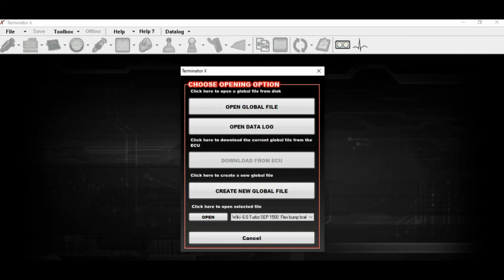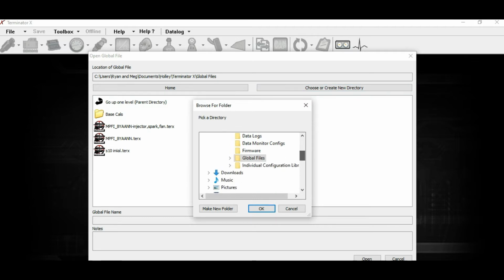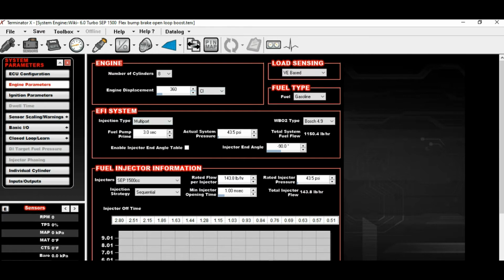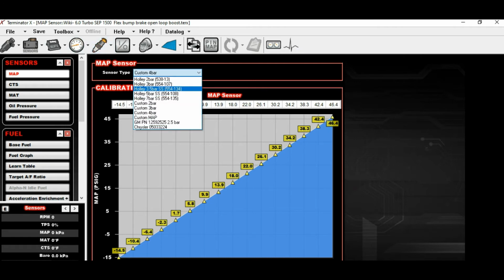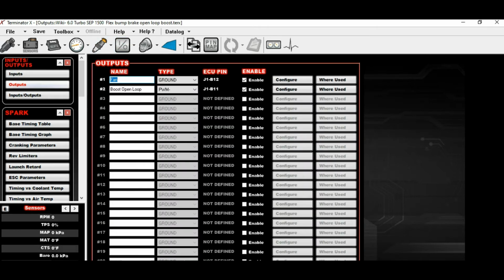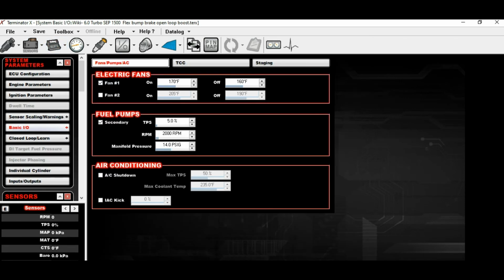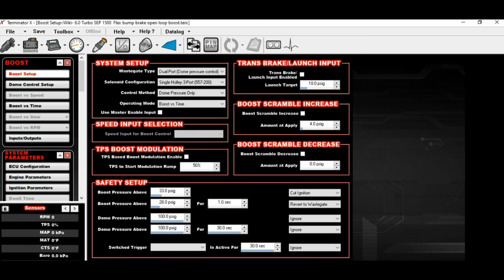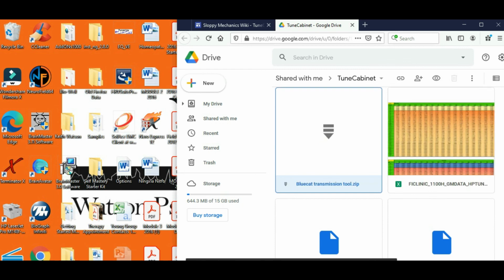How Did I Tune My New LS Turbo Build For Free?????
Sloppy mechanic has been an amazing asset to alot of garage mechanics. I borrowed a base tune from the wiki cabinet on the 8F8 build that is similar to mine. Thanks Matt for all you do.